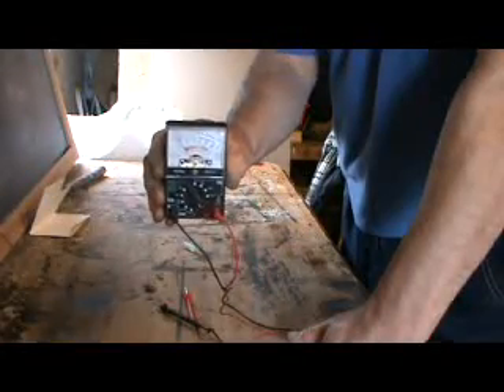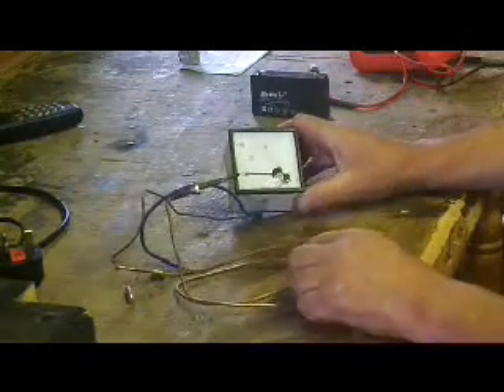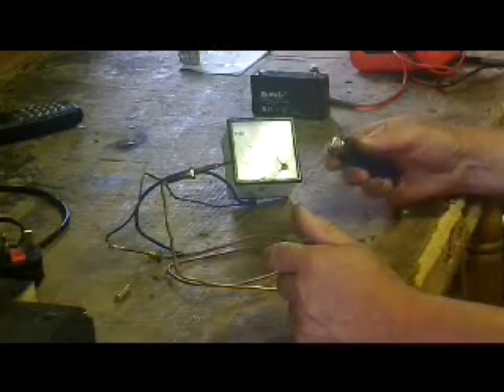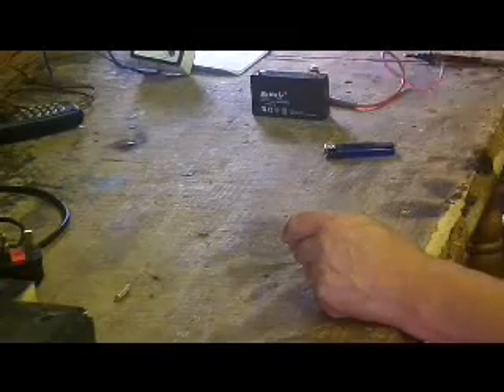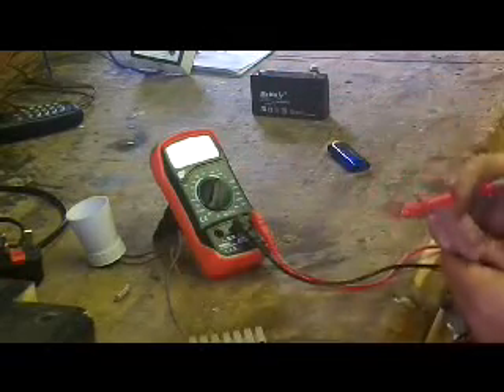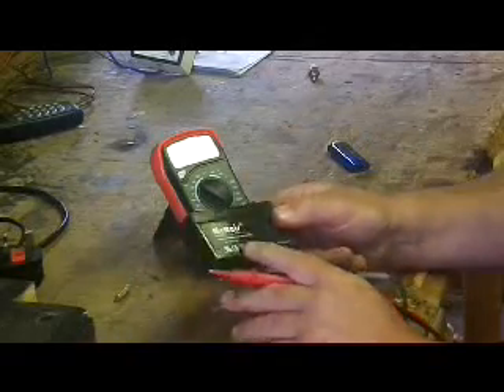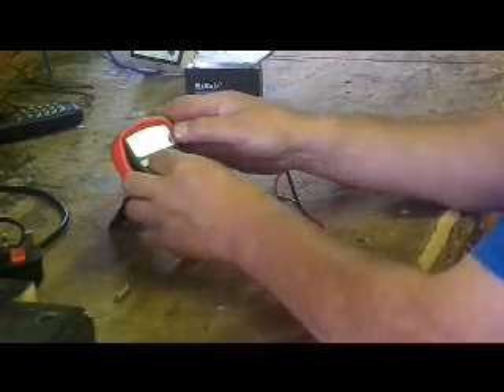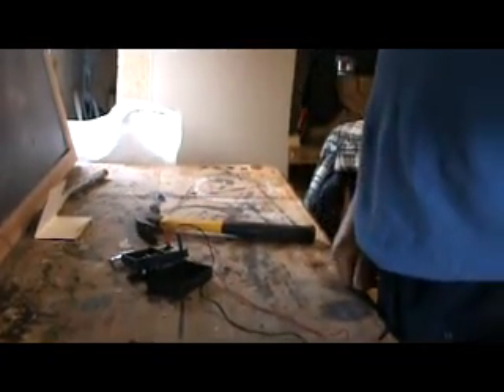toms top tips the multimeter revisited